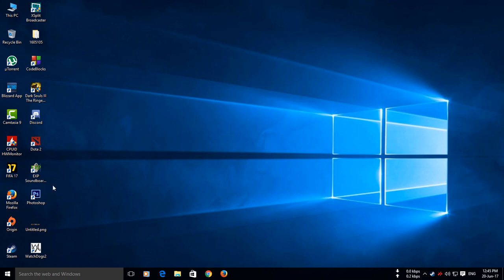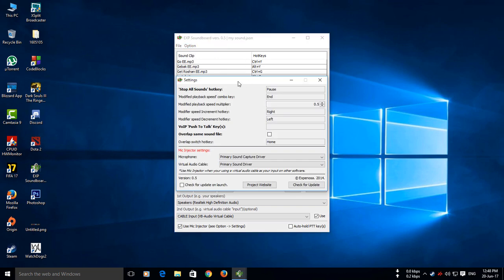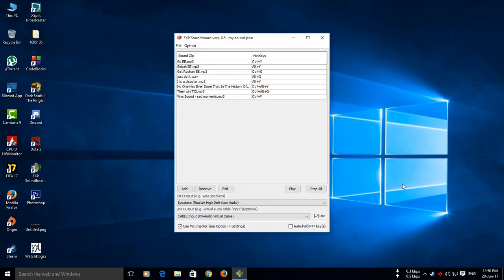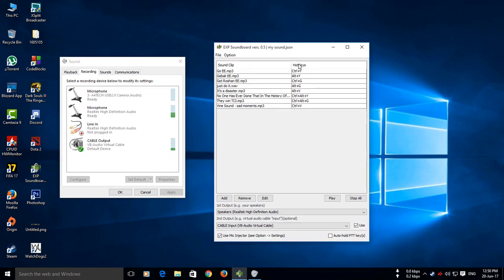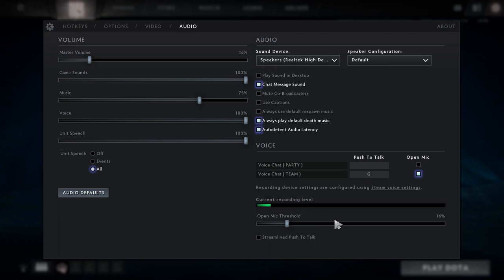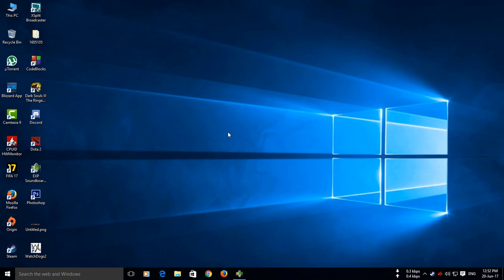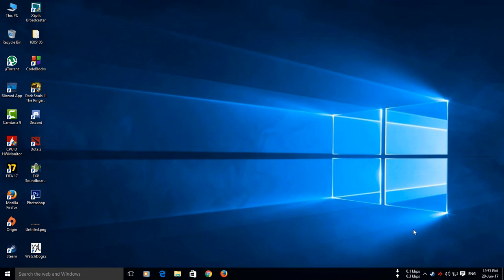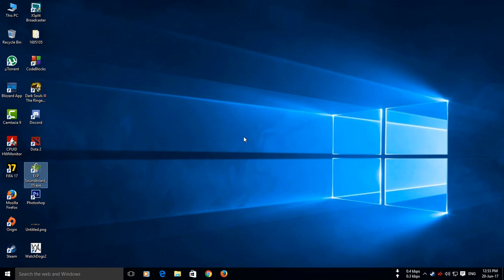How To Use Microphone While Using Soundboard (Using Mic Injector)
This a follow up from my previous video where I showed how to use soundboard in games like DotA, Counter-Strike. In this video I am showing you guys how to use both the Soundboard app and your microphone using mic injector. I haven't seen my previous video, the link is down below. I hope you guys enjoyed this video.